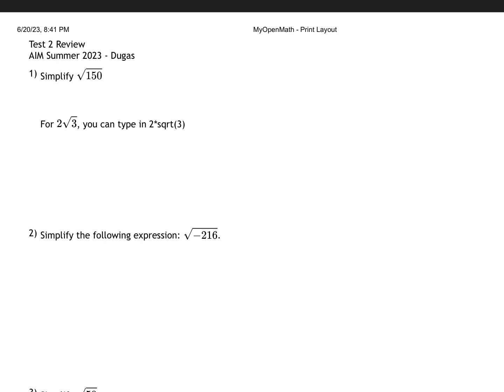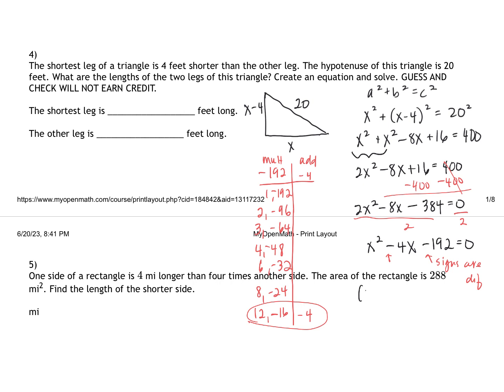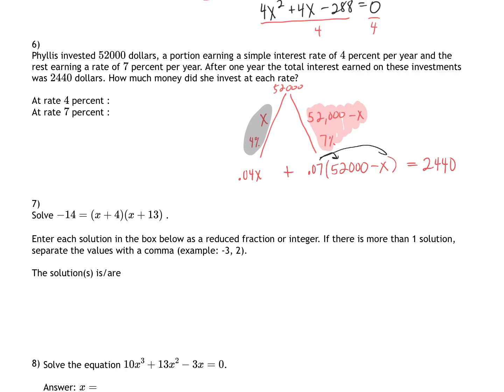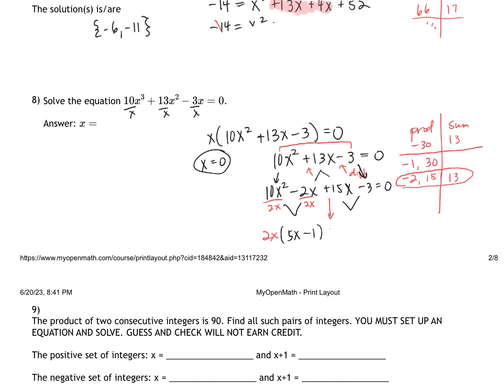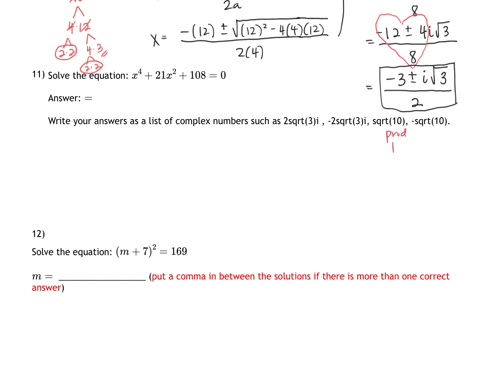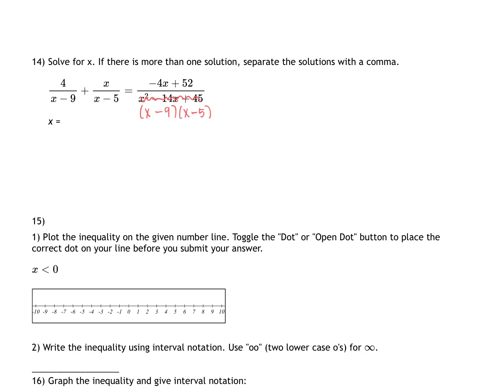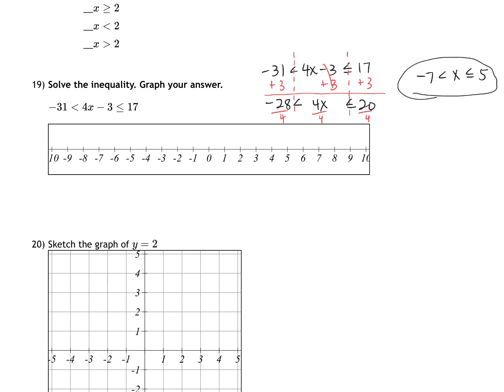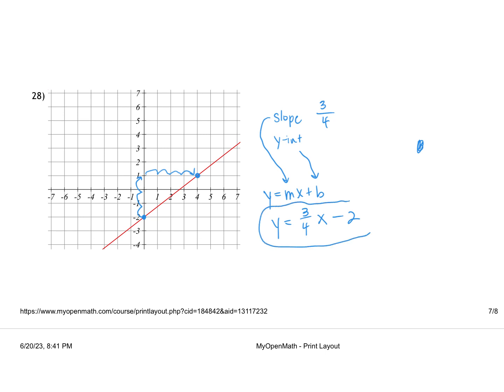AIM OA Test 2 Review